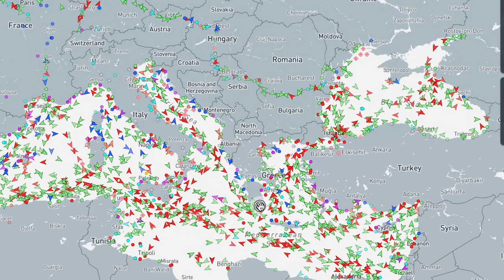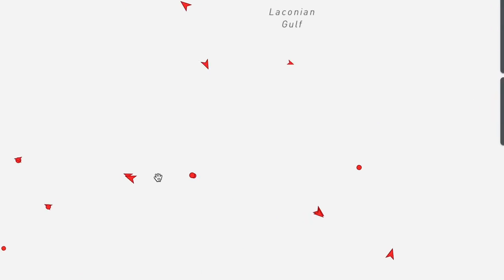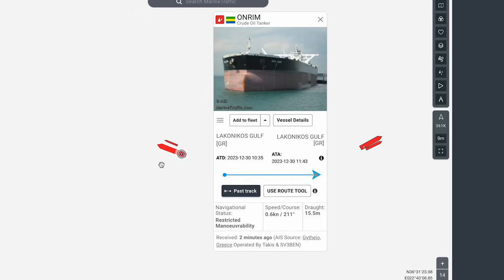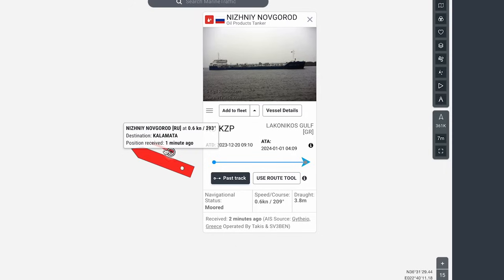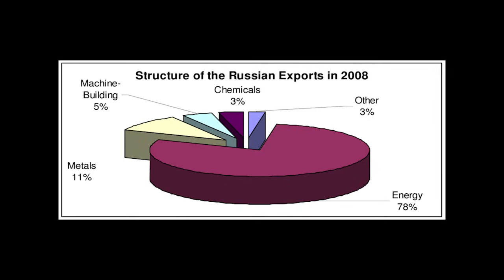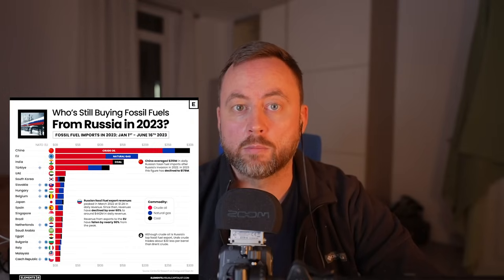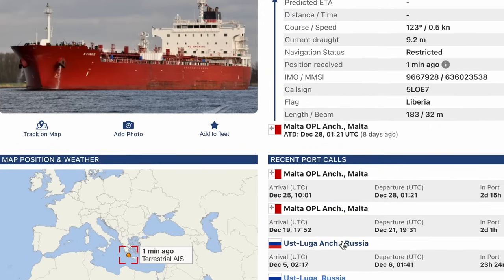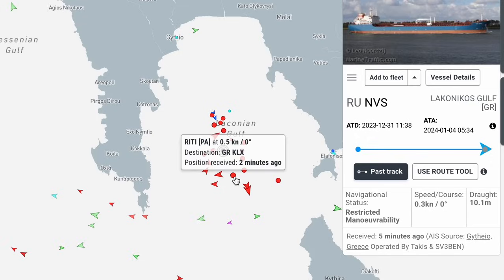Place where forbidden cargo becomes legal. legalizing banned russian oil.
Shadow fleet and way for legalization of forbidden oil trade which is sponsoring regime of Vladimir Putin.

Camera1: Sony a7IV
lens 1: sony 20 mm 1.8 G
lens 2: sony 24-70 mm 2.8 GM
lens 3 sony 200-600 mm 3.5-5.6 G
lens 4 sony 85 mm 1.8
lens 5 Gelios 44.
Camera2: Go pro 10
Sound1: Zoom H6
Sound2: Rode NT-1 + focusrite 2
Sound3: DJI radio mic.
Drone: DJI Mavic 3 Cine
Gimbal: DJI Ronin